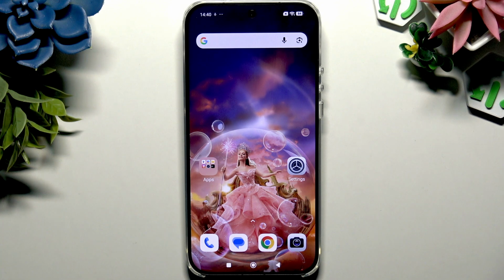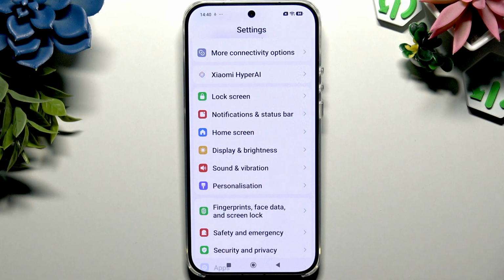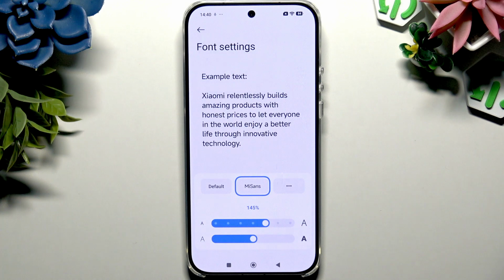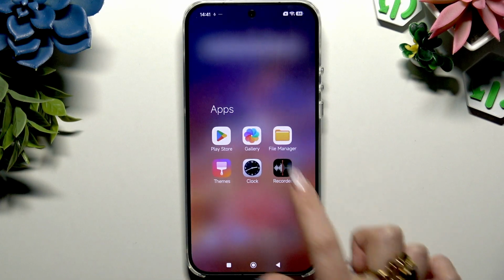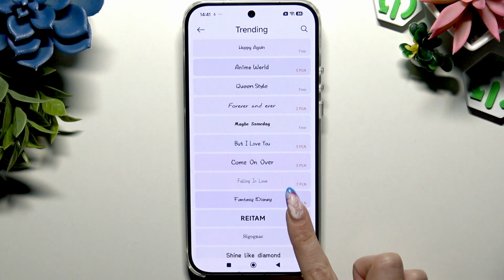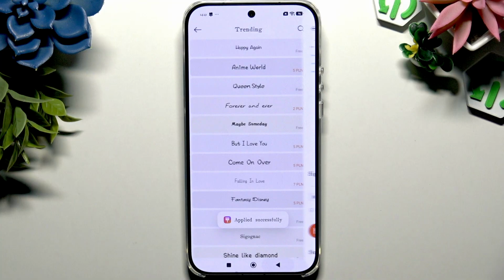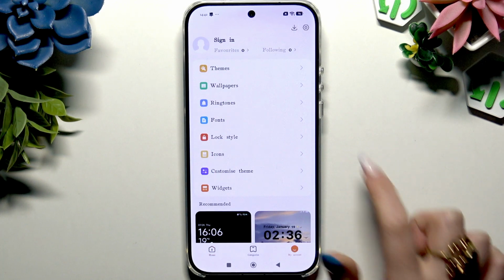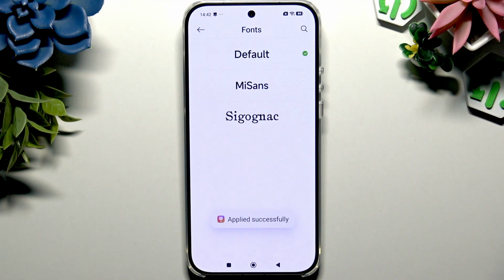XIAOMI 17 Ultra – How to Change Font Style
In this video you will learn how to change the font style on the XIAOMI 17 Ultra. I show step-by-step how to open Settings, go to Display & brightness, access Font settings and pick a font. If you want more options I explain how to use the Themes app or the three-dot menu to browse, download (free or paid) and apply new fonts. I also show how to revert to the default font and where to find your downloaded fonts on the XIAOMI 17 Ultra running MIUI.

How to change font style on XIAOMI 17 Ultra?
How to download fonts on XIAOMI 17 Ultra using Themes app?
How to reset to default font on XIAOMI 17 Ultra?

0:00 Intro – what we will change
0:07 Open Settings and go to Display & brightness
0:22 Tap Font settings and choose a font
0:37 Use the three dots to browse Themes fonts
0:50 Themes app – select, download and apply a font
1:30 Check the new font on your phone
1:38 Revert to default font and manage downloaded fonts
1:59 Outro and final tips